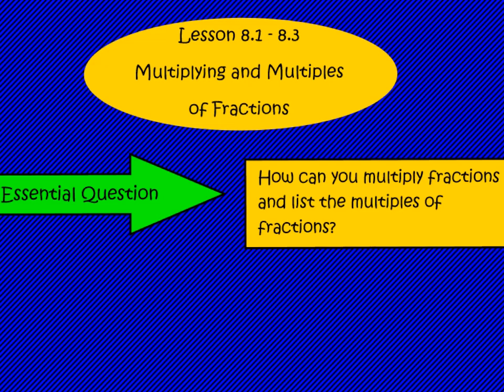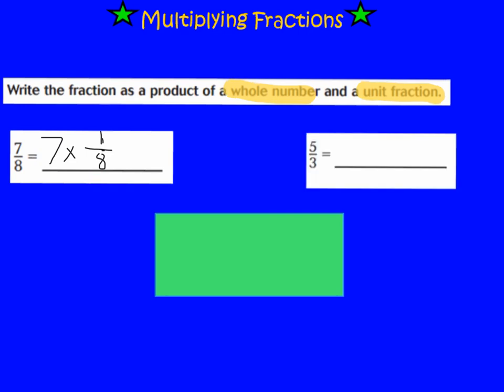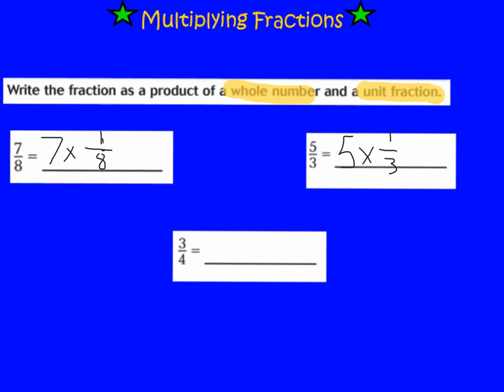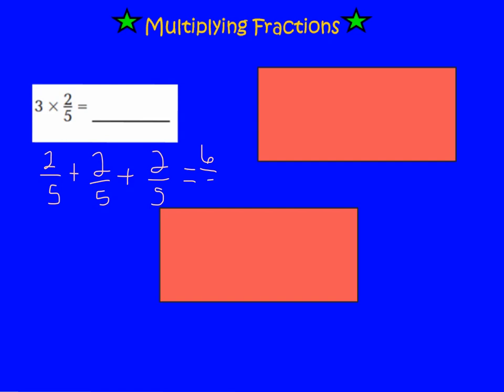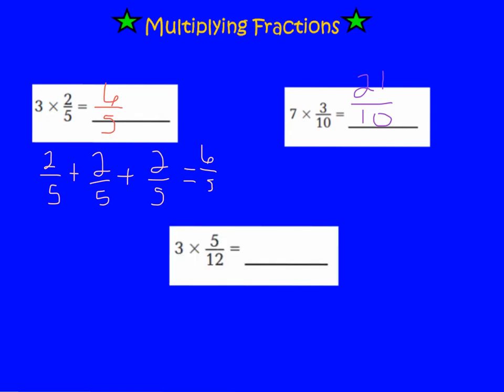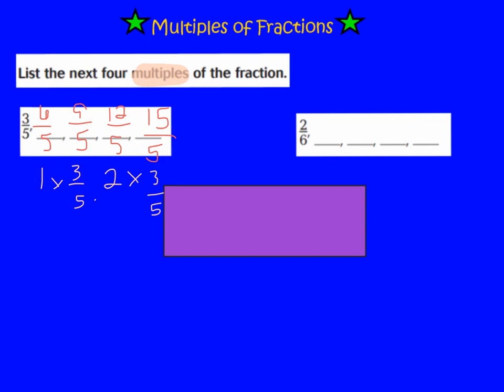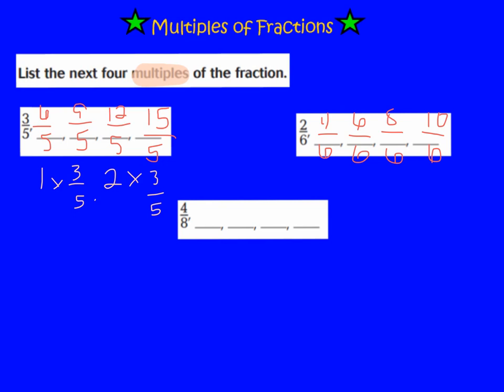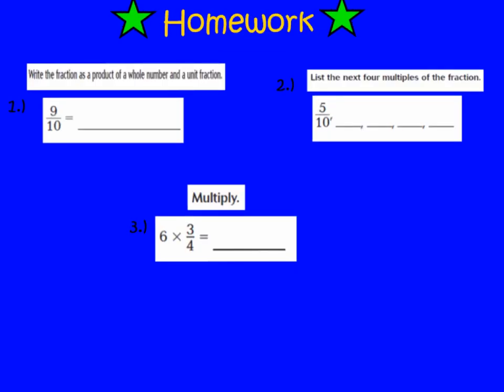8.1-8.3 Multiplying and Multiples of Fractions